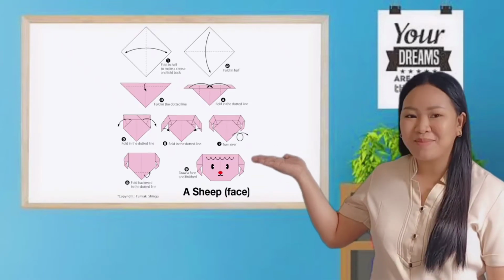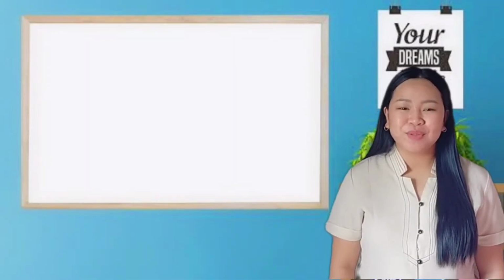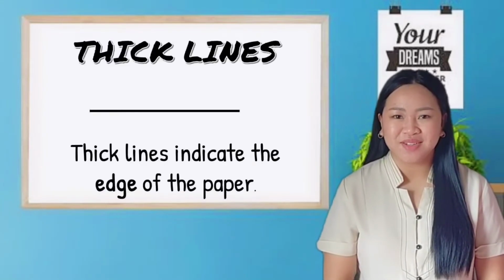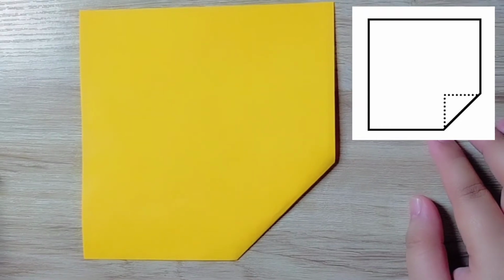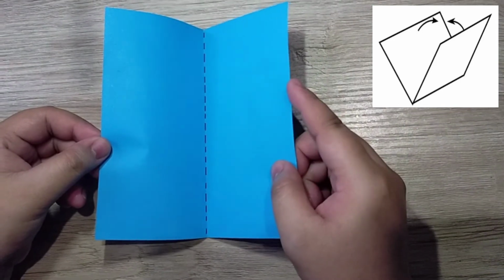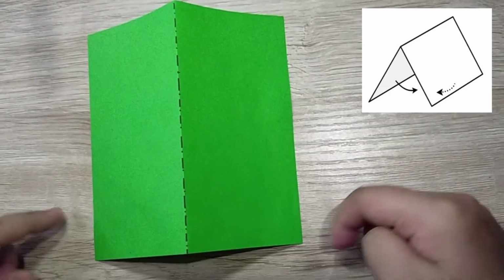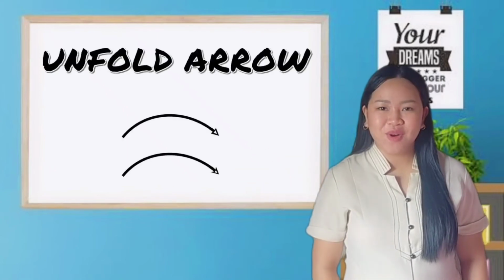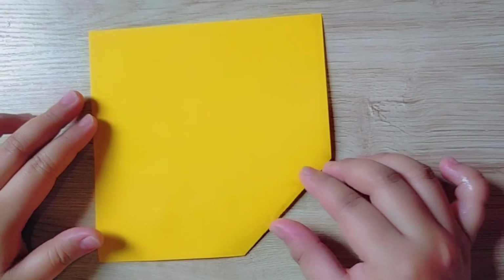Origami Symbols and Diagrams